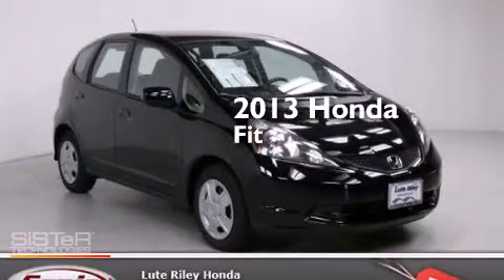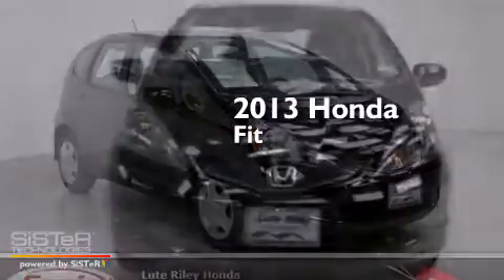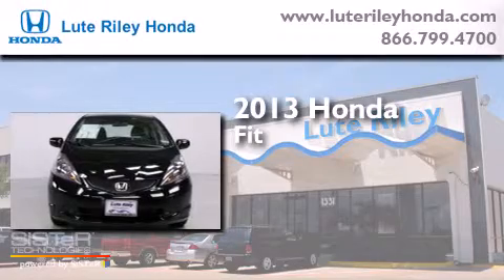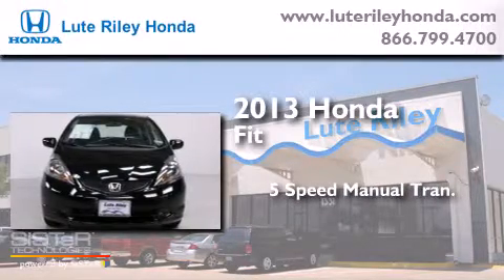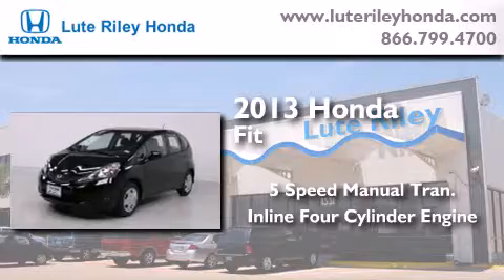2013 Honda Fit Richardson TX 75080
We've been honored to serve the Richardson TX area , we promise that your experience at our dealership will exceed your expectations ! Year : 2013 Make : Honda Model : Fit Engine : 1.5L I-4 cyl Trans . : 5-Speed Manual Exterior : Crystal Black Pearl Miles : 10 Interior : Gray Lute Riley Honda 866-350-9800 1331 North Central Expy Richardson , TX 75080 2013 Honda Fit Richardson TX